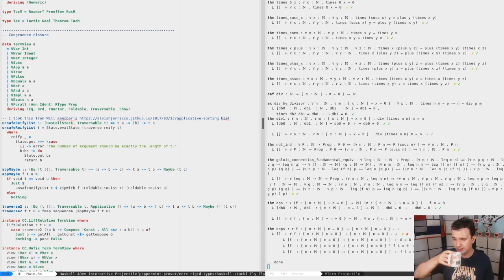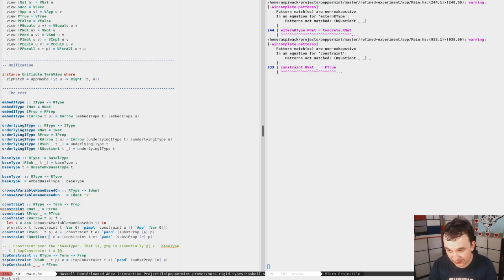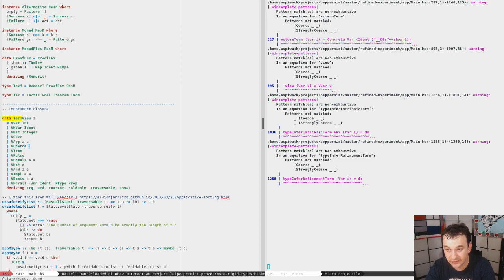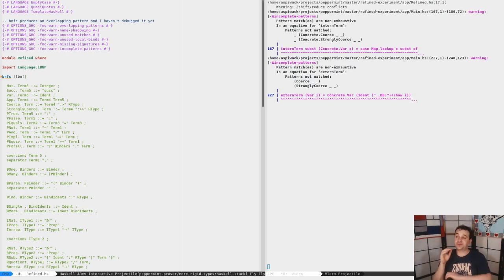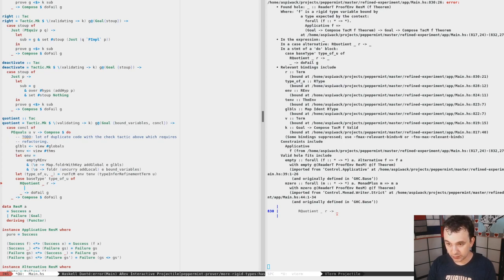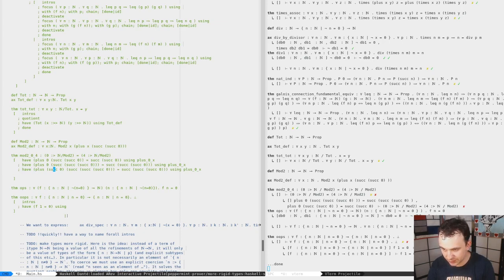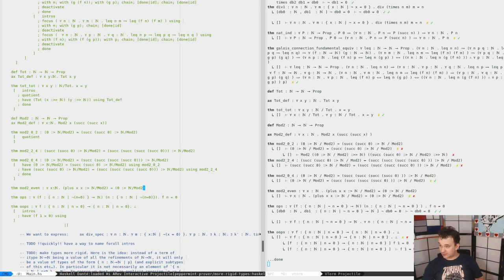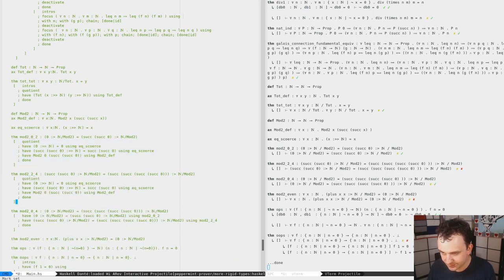Experimenting a proof-assistant design based on refinement types: let's try to do quotient types